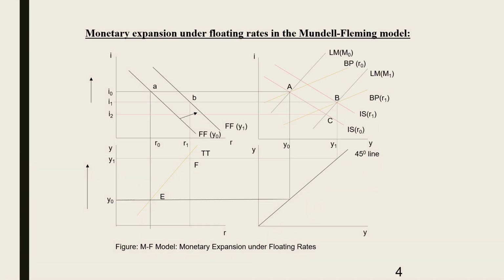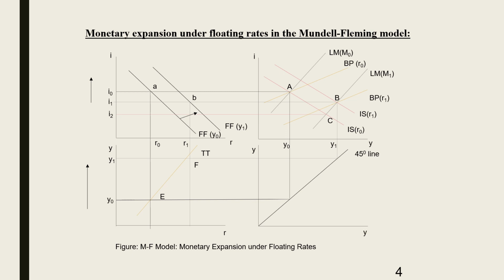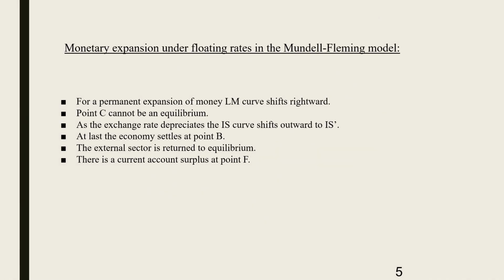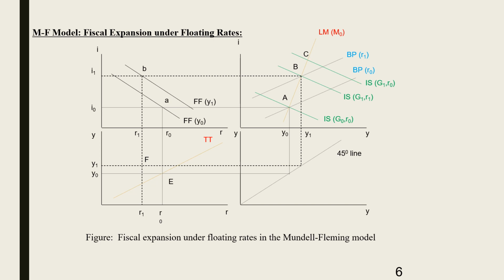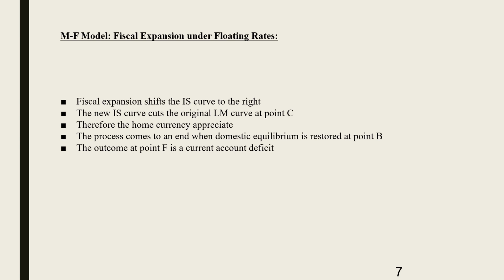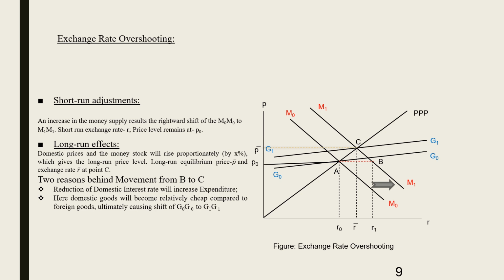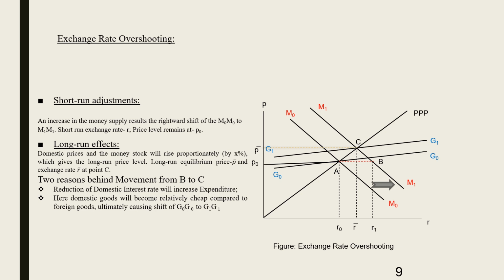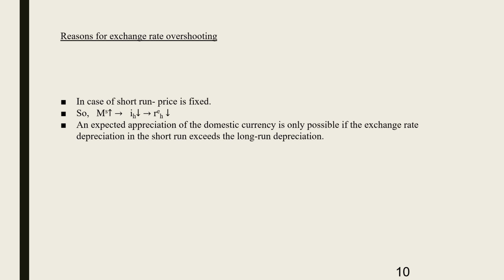Mundell-Fleming Model and Exchange rate overshooting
mundell fleming model of fixed and flexible exchange rate,
modelo mundell fleming tipo de cambio fijo y flexible,

mundell fleming open economy model
exchange rate overshooting,